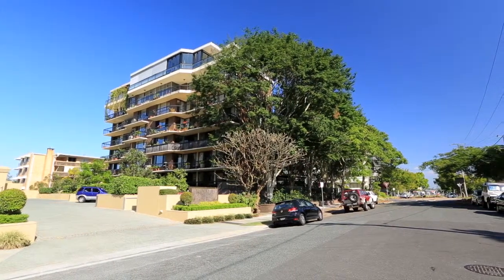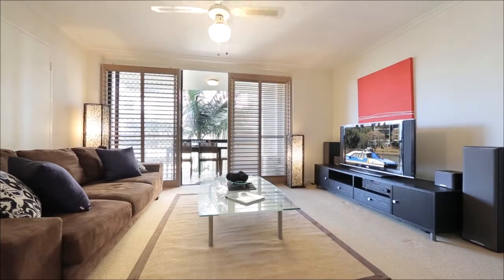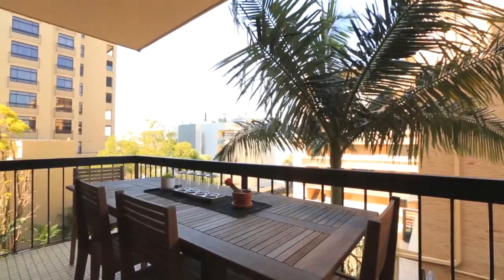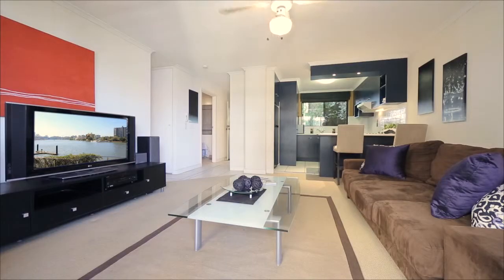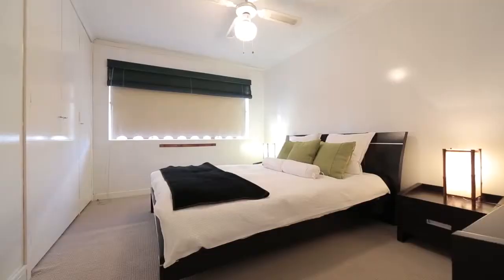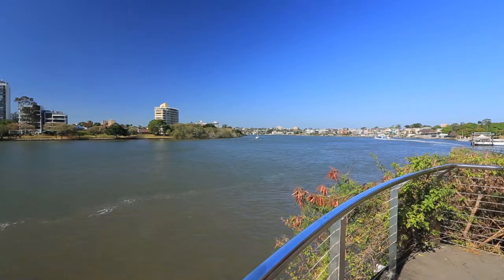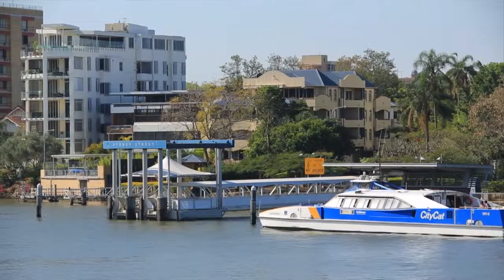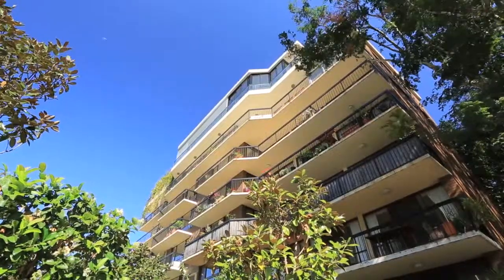3/237 Wellington Road - East Brisbane (4169) Queensland by Jody Green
Property Video shoot of 3/237 Wellington Road - East Brisbane (4169) Queensland by PlatinumHD for